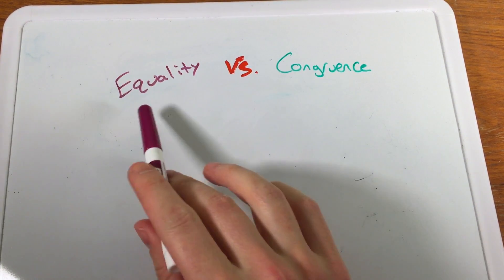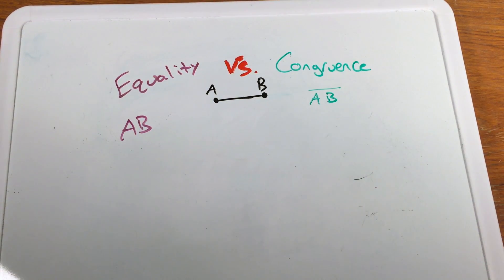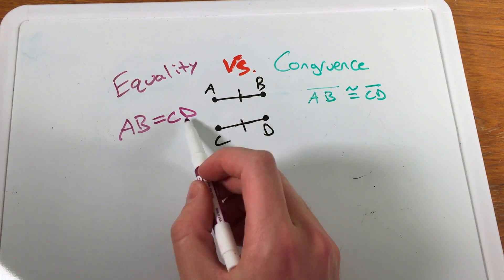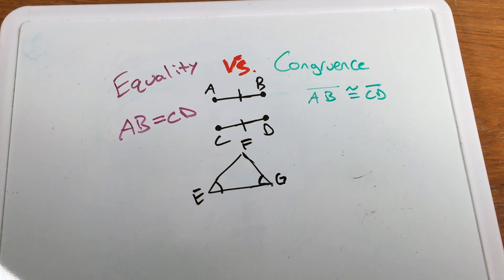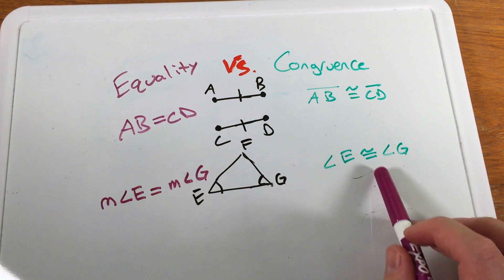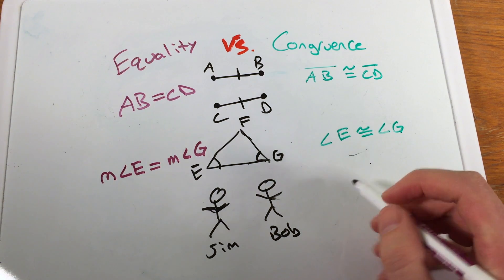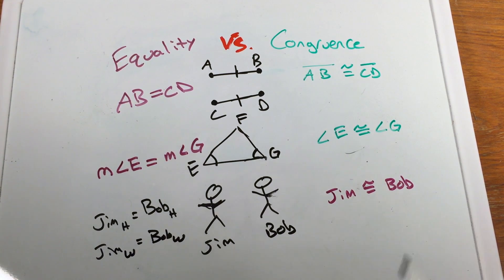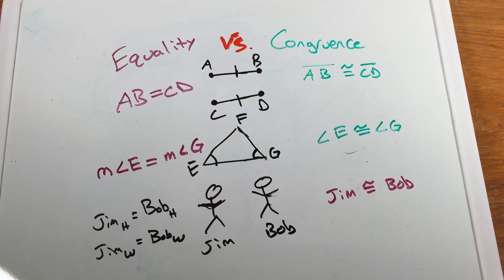Equality vs Congruence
In this math video lesson I review what is the difference between equality and congruence. This is important to note for all Geometry students.

Vine: MinuteMath
TeachersPayTeachers: MinuteMath